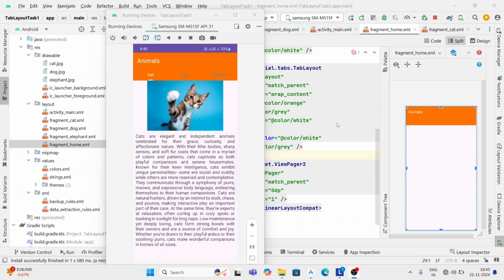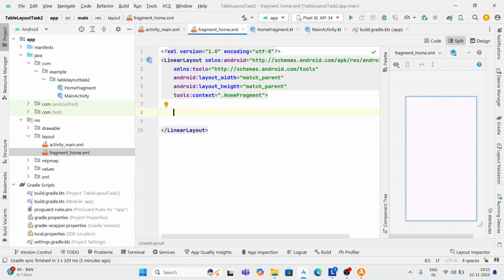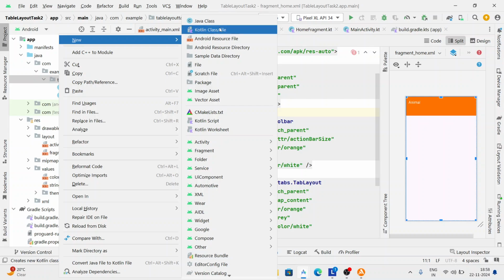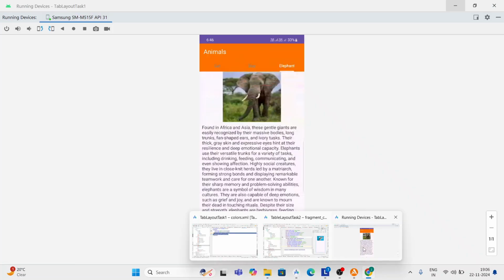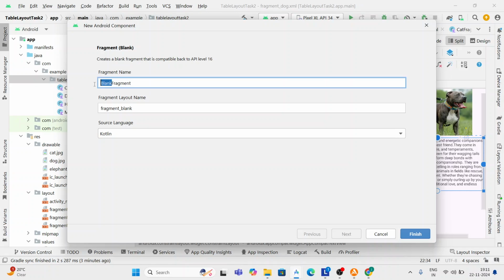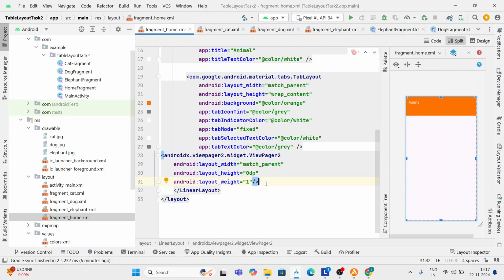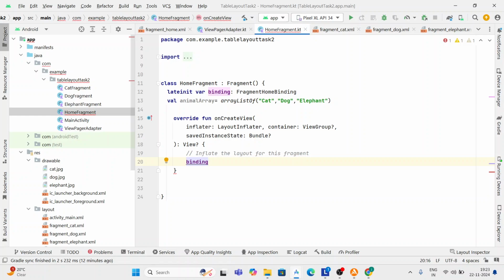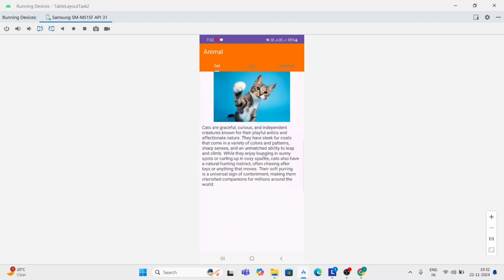TabLayout in Android Studio Kotlin || Tablayout with viewpager2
"Learn how to create a TabLayout in Android using Kotlin! 🚀 In this step-by-step tutorial, I’ll guide you through setting up TabLayout with ViewPager2 to create a sleek and modern tabbed navigation in your app. Whether you're a beginner or experienced in Android development, this video will help you master implementing tabs efficiently. 🎉"